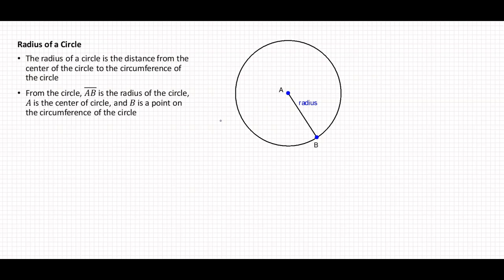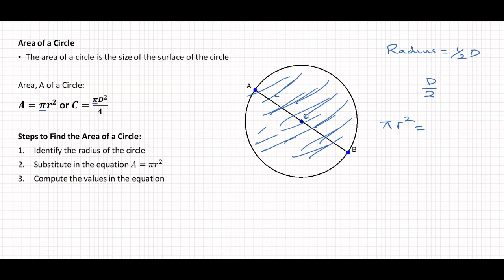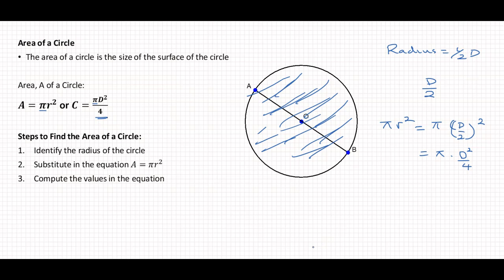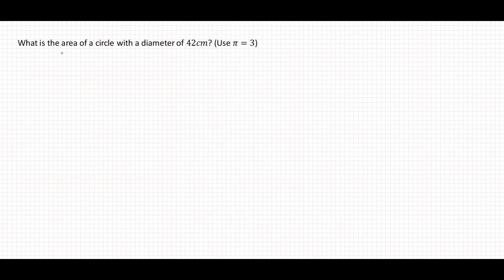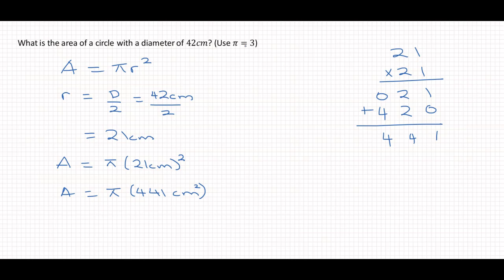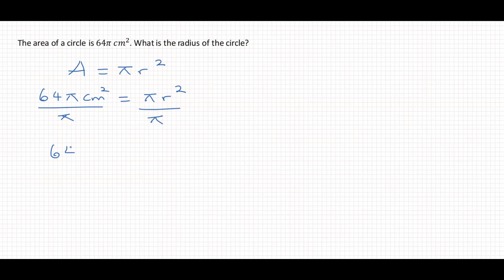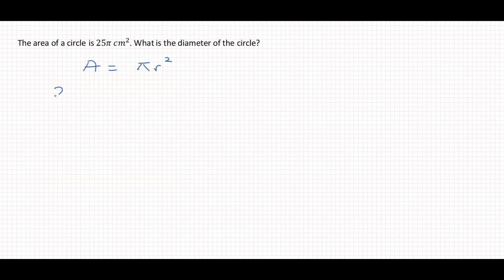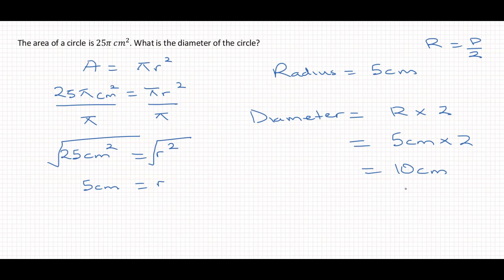How to Find the Area of a Circle